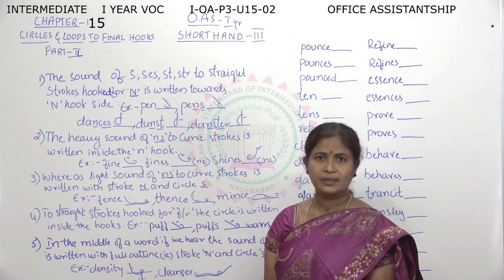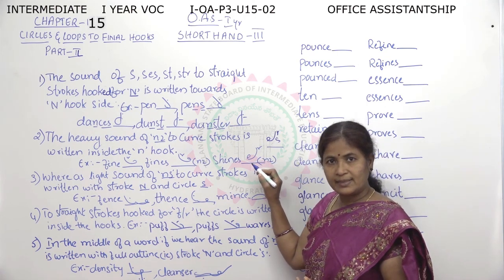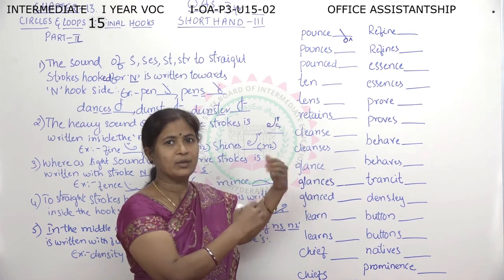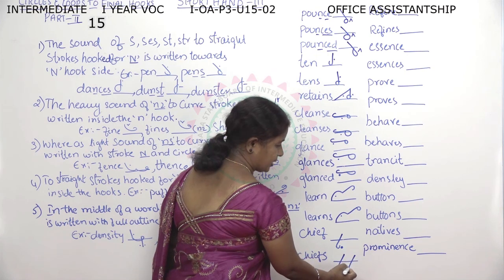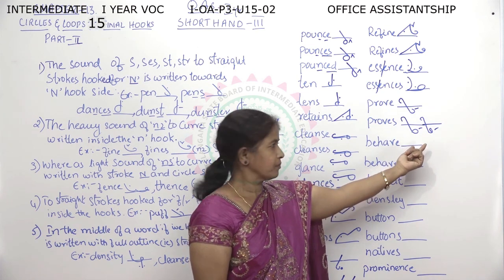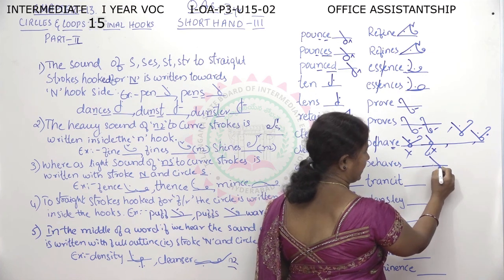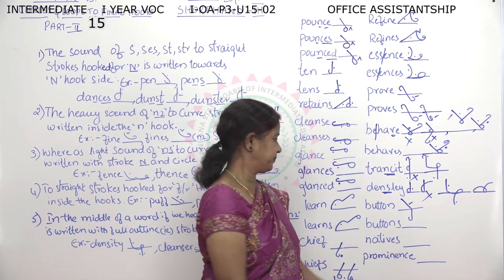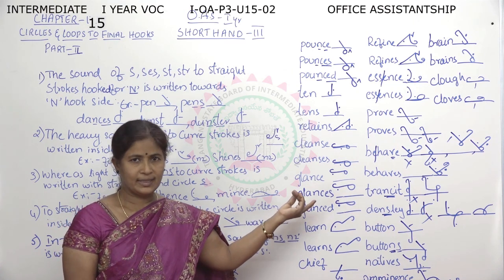VOCATIONAL OFFICE ASSISTANTSHIP 1ST YEAR P3 - U15 - 02 - CIRCLES & LOOPS TO FINAL HOOKS